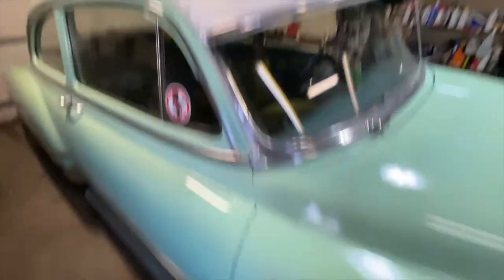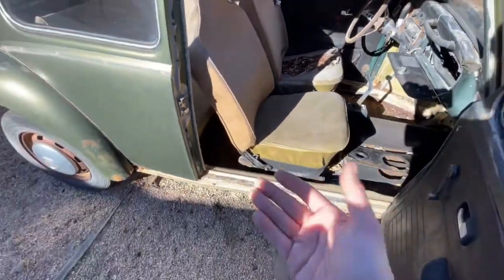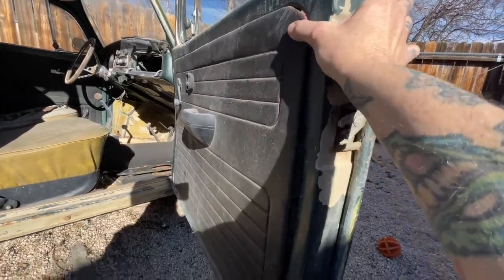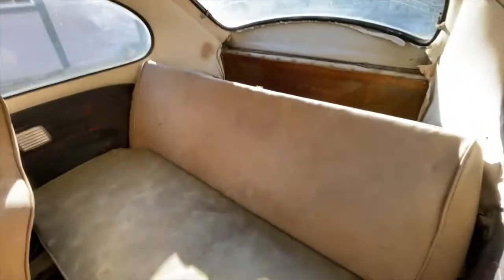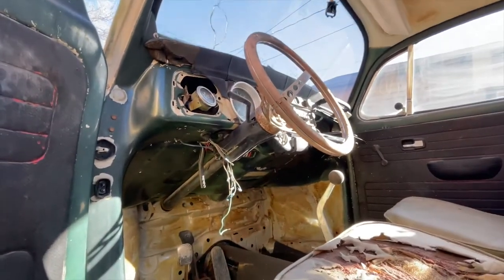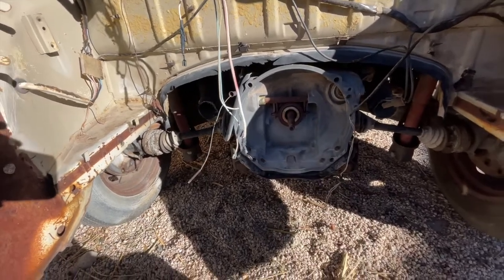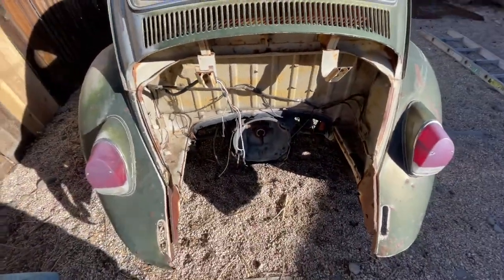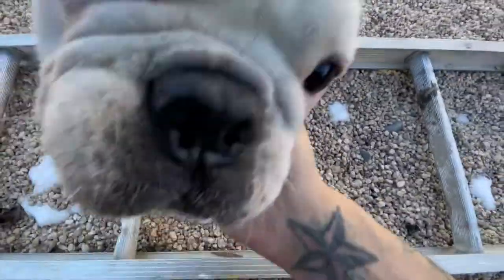NEW YEAR NEW PROJECTS S18E12